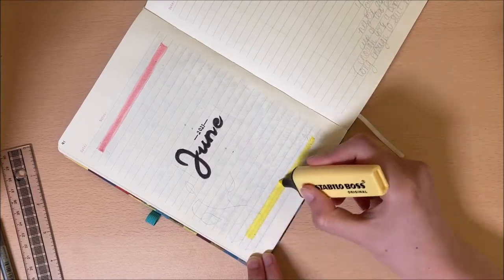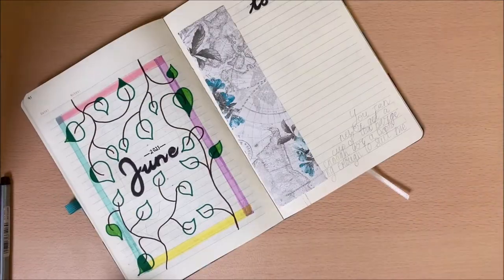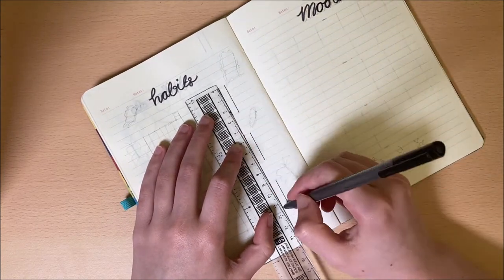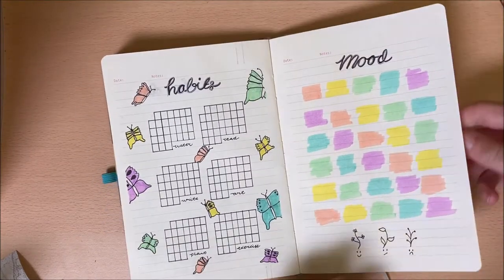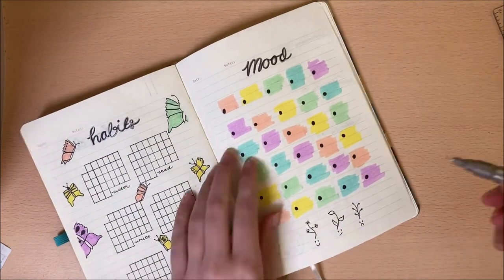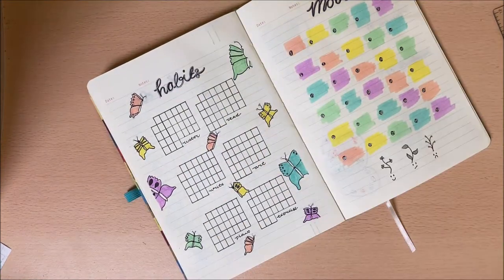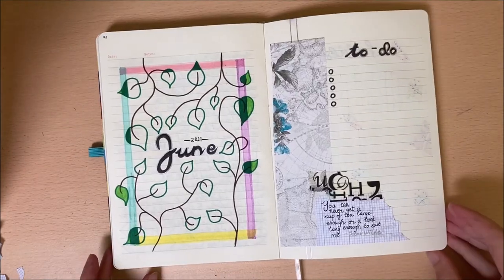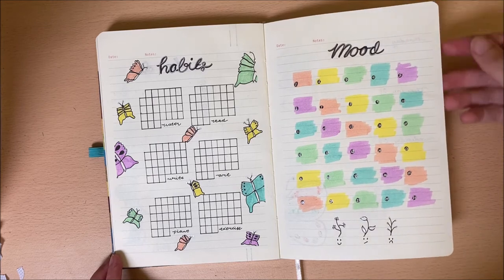Plan With Me! - June 2021 - Nature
Welcome back to my study & bujo channel, where I upload videos every two weeks. Today's video is a bullet journal plan with me for the month of June 2021!